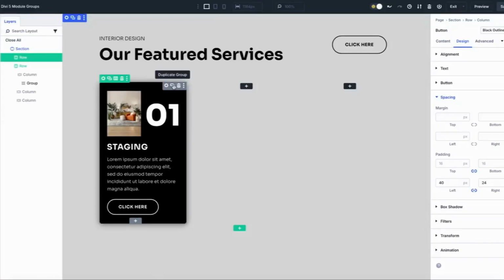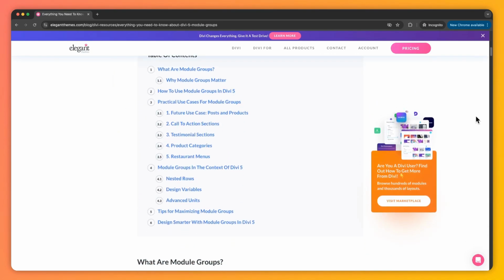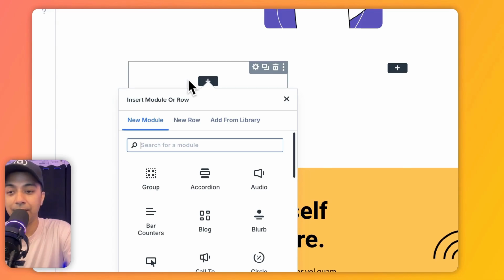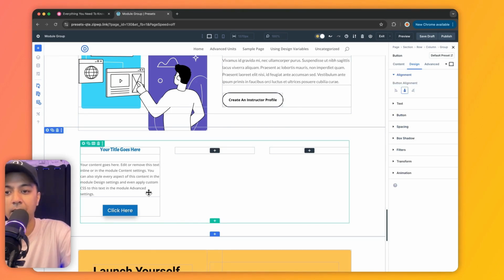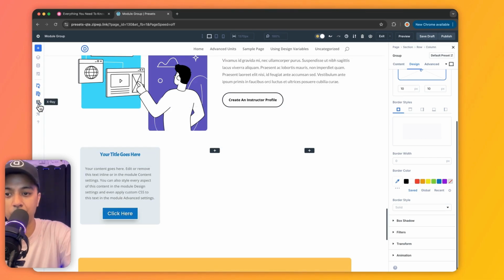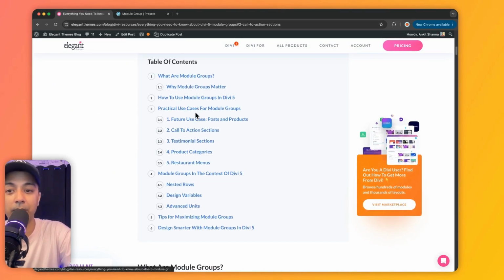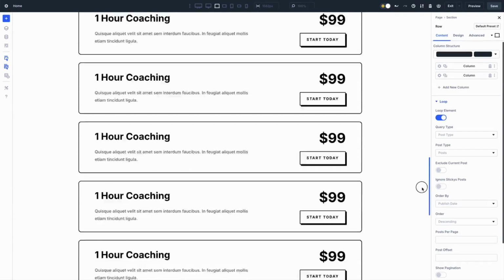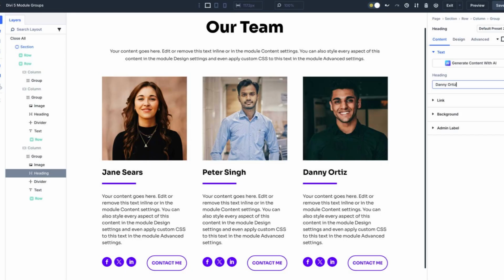Everything You Need To Know About Divi 5 Module Groups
Unlock the power of Divi 5’s Module Groups with this complete guide! Learn how to organize, style, and reuse modules for practical projects like blogs, e-commerce, and CTAs. Boost your workflow, ensure design consistency, and get ready for Divi’s future features—all in one video. Ideal for web designers eager to master Divi 5!

💡 What You’ll Learn in This Video:
✅ What Module Groups are and their game-changing benefits
✅ How to create and style Module Groups in Divi 5
✅ Real-world uses like posts, testimonials, and menus
✅ How Module Groups sync with Divi 5’s ecosystem
✅ Expert tips to supercharge your Module Group skills

Timestamps ⏰
00:00 - What's New In Divi 5
00:51 - What Are Module Groups?
01:13 - How To Use Module Groups?
04:12 - Practical Use Cases For Module Groups
04:39 - Why Module Groups Are Important?
05:34 - Module Groups In The Context Of Divi 5
06:08 - Design Smarter With Module Groups In Divi 5